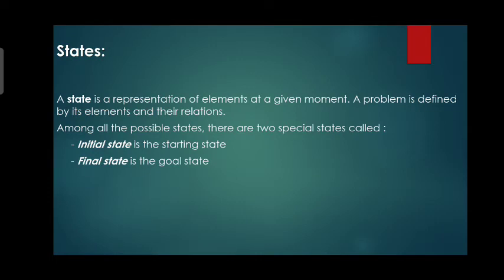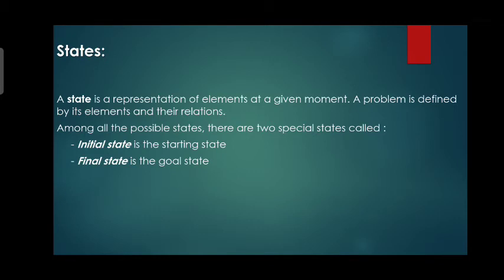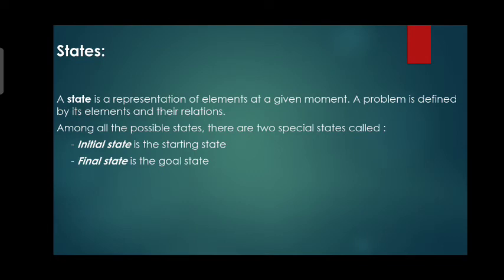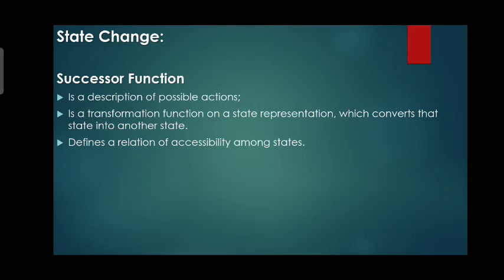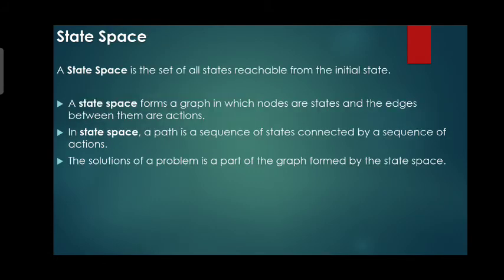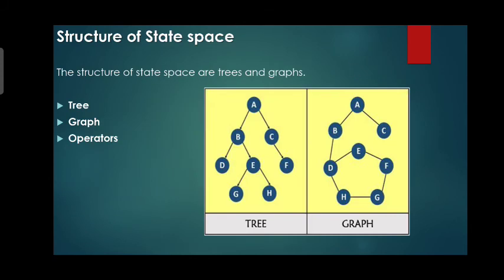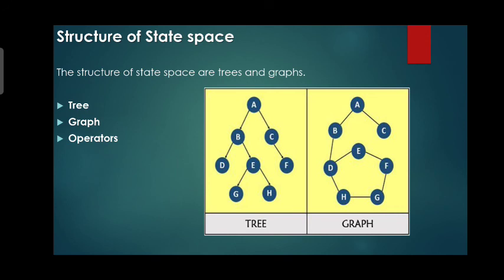State Representations in AI